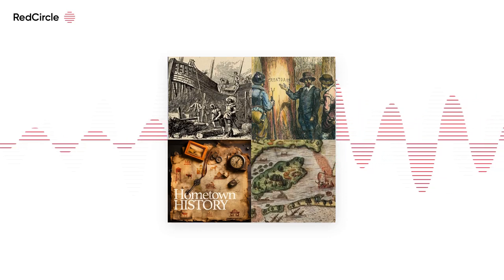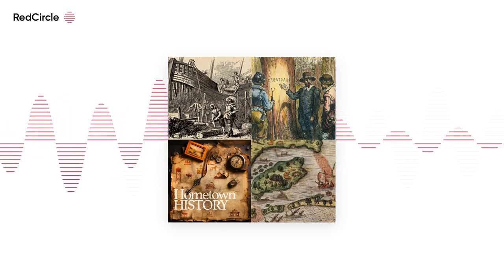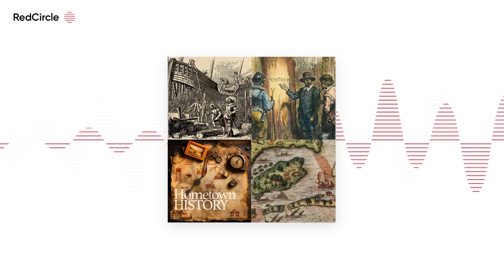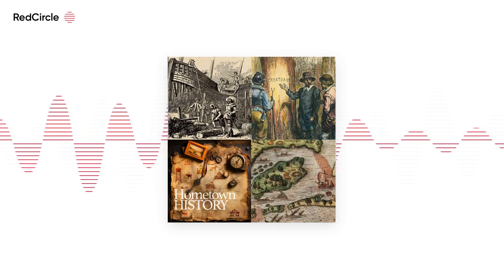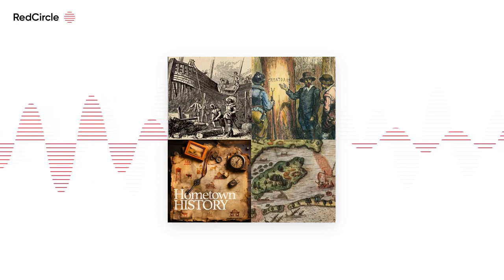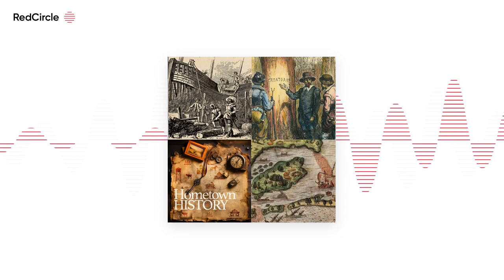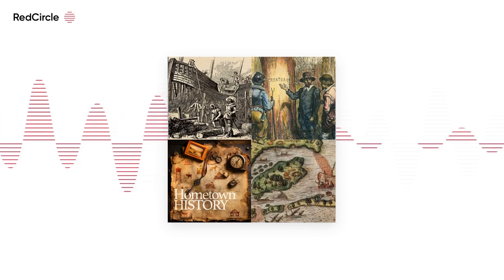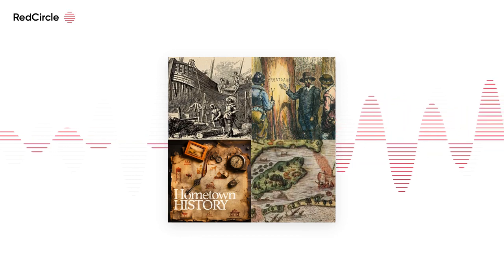131: The Lost Colony of Roanoke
In today's episode of Hometown History, we delve into the Lost Colony of Roanoke, a mystery that has puzzled historians and enthusiasts for centuries. This story takes us back to the late 16th century, when a group of English settlers vanished without a trace from Roanoke Island, leaving behind a legacy of questions and the mysterious word "Croatoan" as their only clue. Our journey explores the initial establishment of the colony under the leadership of John White, the hardships faced by the settlers, and the fateful expedition that left them awaiting a return that would never happen.

As we unravel the layers of this historical mystery, we examine the various theories that have emerged over the years, ranging from integration with local Native American tribes to more far-fetched speculations involving aliens and zombie plagues. Despite numerous investigations and the discovery of tantalizing clues like the Dare Stones and archaeological findings at potential settlement sites, the fate of the Roanoke colonists remains an enigma.

Join us as we explore the facts, the folklore, and the fanciful theories surrounding one of America's oldest and most captivating mysteries, reminding us of the profound challenges faced by early settlers and the enduring allure of unsolved historical puzzles.